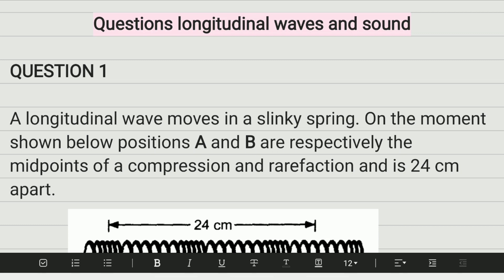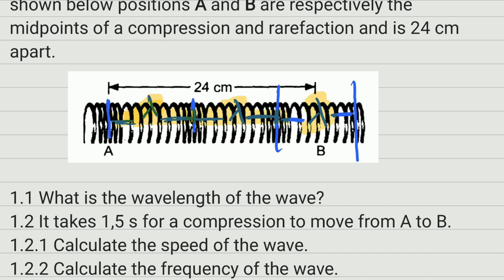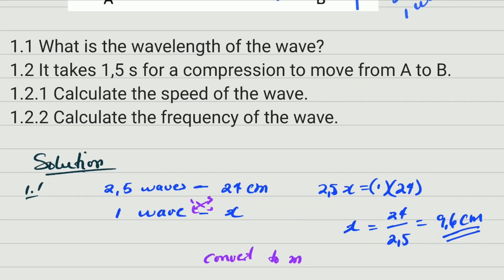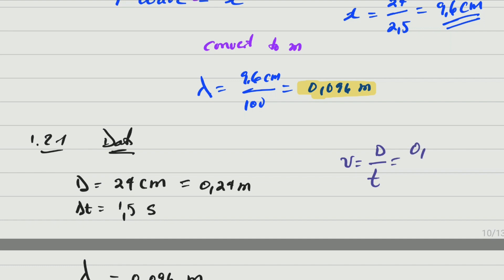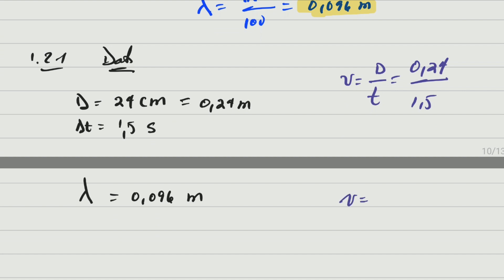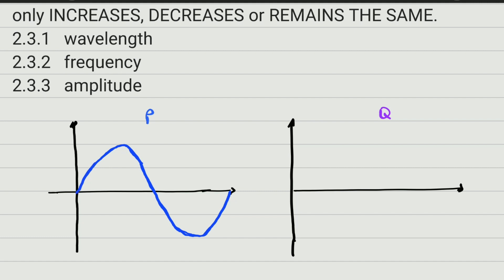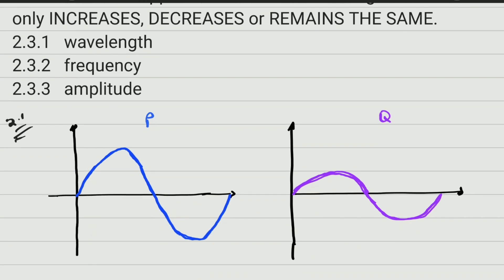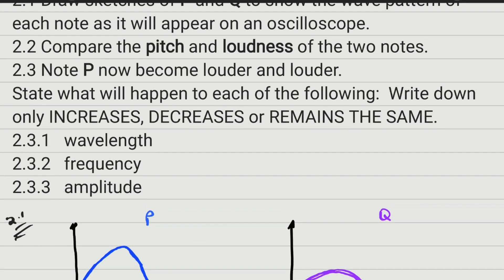Questions about longitudinal waves and sound (Grade 10)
In this video you will practice some questions about longitudinal wave and sound.

QUESTION 1
A longitudinal wave moves in a slinky spring. On the moment shown below positions A and B are respectively the midpoints of a compression and rarefaction and is 24 cm apart.

1.1 What is the wavelength of the wave?
1.2 It takes 1,5 s for a compression to move from A to B.
1.2.1 Calculate the speed of the wave.
1.2.2 Calculate the frequency of the wave.

QUESTION 2
TWO notes, P and Q have the same frequency but the amplitude of  P is twice that
of Q.
2.1 Draw sketches of P and Q to show the wave pattern of each note as it will appear on an oscilloscope.
2.2 Compare the pitch and loudness of the two notes.
2.3 Note P now become louder and louder.
State what will happen to each of the following:  Write down only INCREASES, DECREASES or REMAINS THE SAME.
 2.3.1 wavelength
 2.3.2 frequency
 2.3.3 amplitude